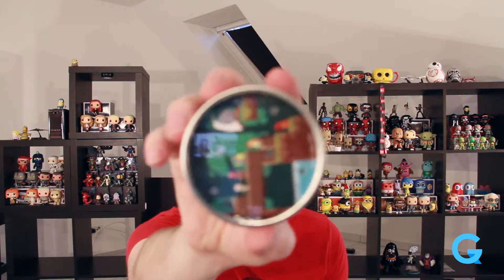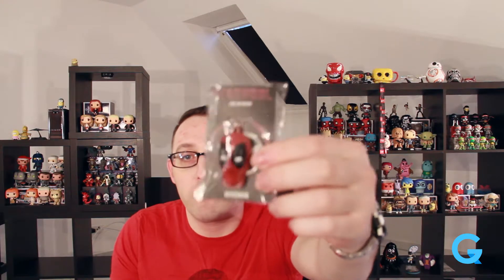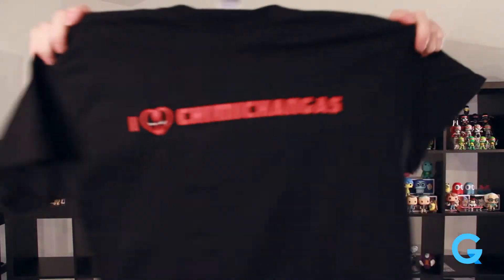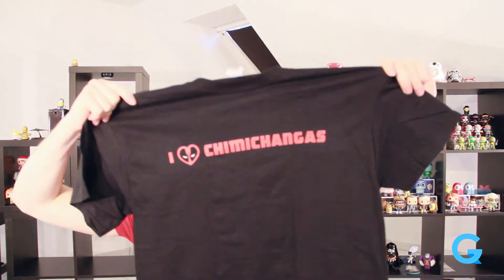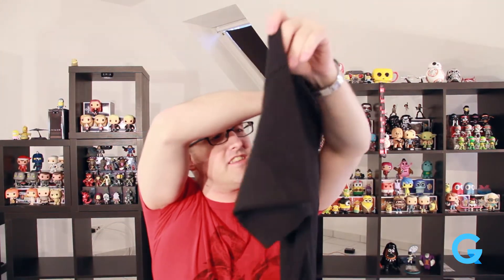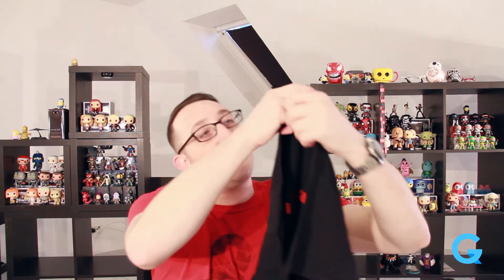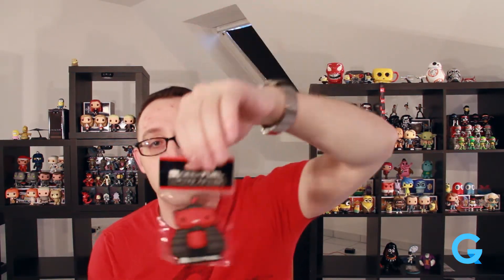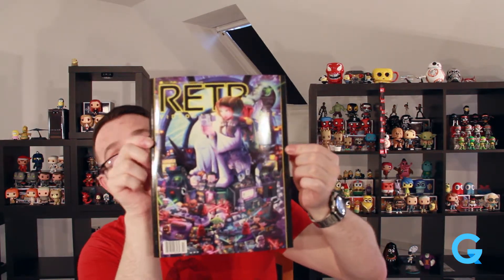16. Geekfuel Unboxing - Deadpool & Firefly Feb 2016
I unbox and review the Feb GeekFuel